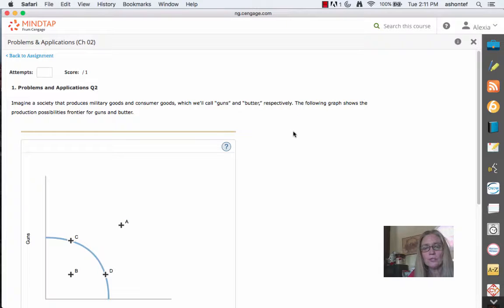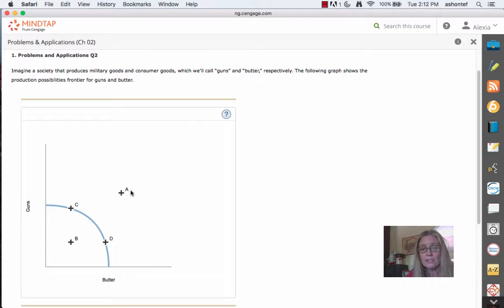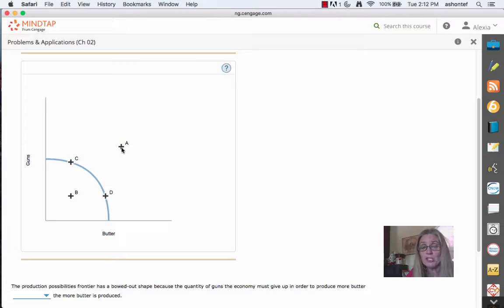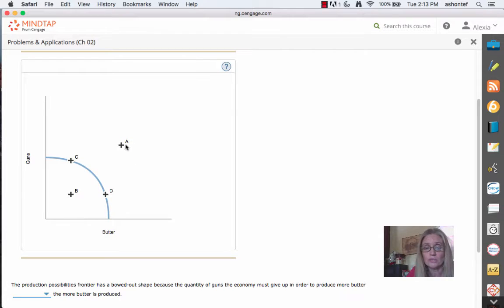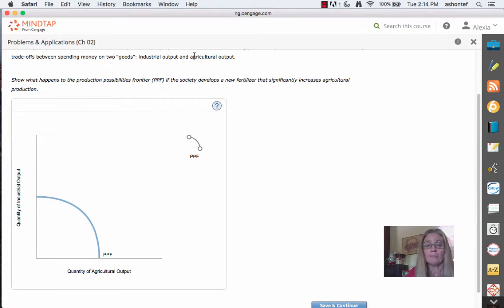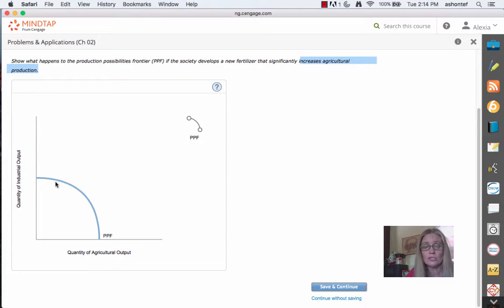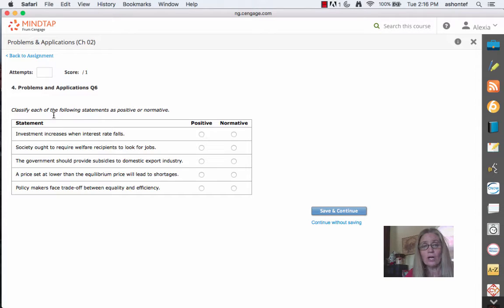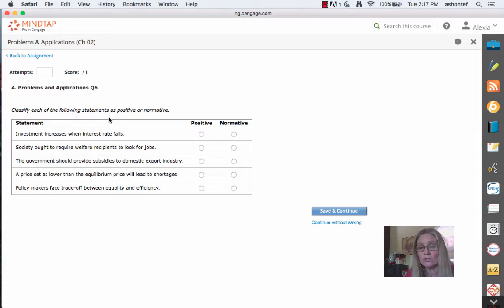Chapter2 - Section 1